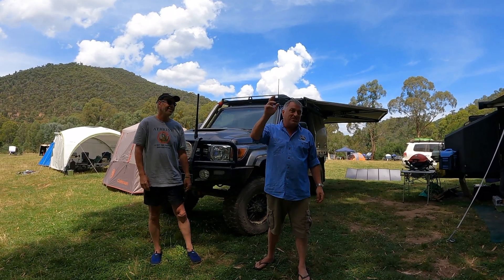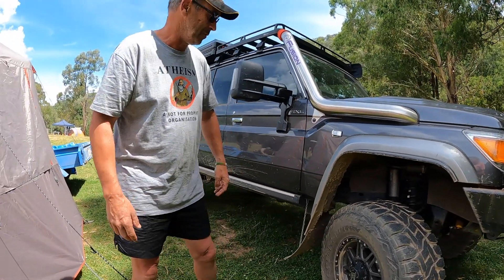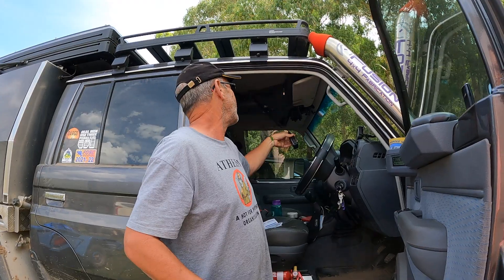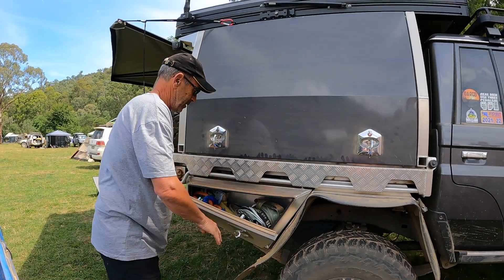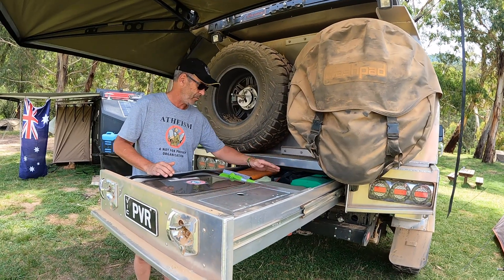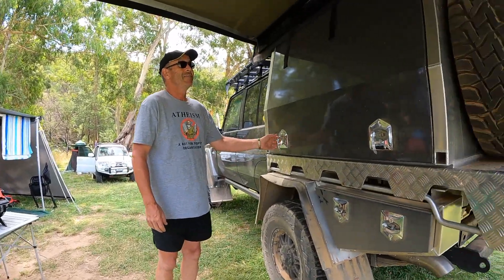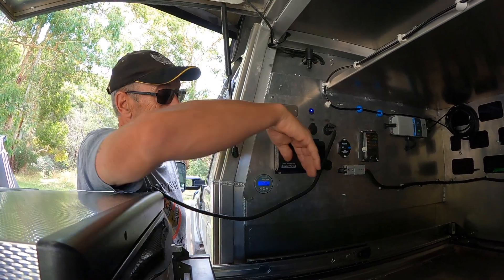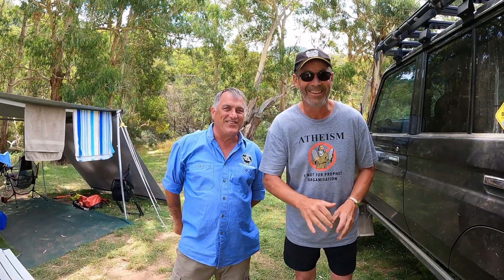Show Us Your Rig - Toyota Landcruiser 79 Series Walkthrough / Walk Around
Another episode of show us your rig. This is a Toyota Landcruiser 79 Series walkthrough. Walk around this one of a kind beast of an offroad touring vehicle and discover some tips to improve your own 4x4 set up.

A big thanks to PVR who gives us a walk around his 79 Series Landcruiser and shows us some tips and tricks to get a better set up 4x4.

The Pajero 4WD club of Victoria is one of the biggest 4x4 clubs in Australia open to all makes and models. In fact, almost half our memberships are non Pajeros.

For information or to join our great club, check us out